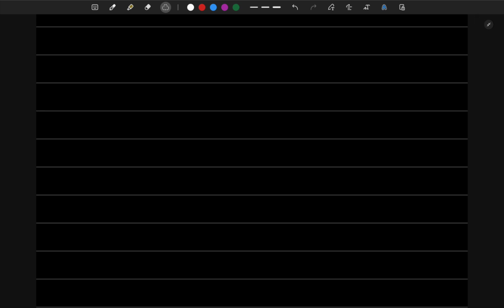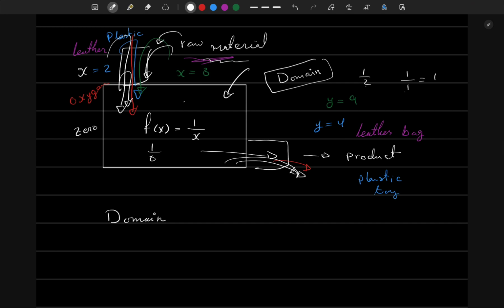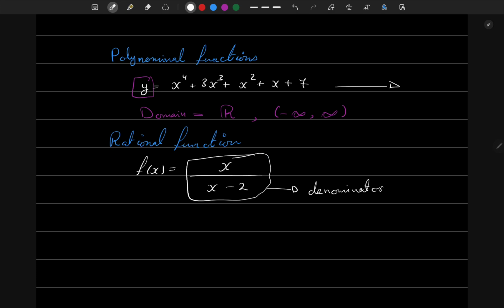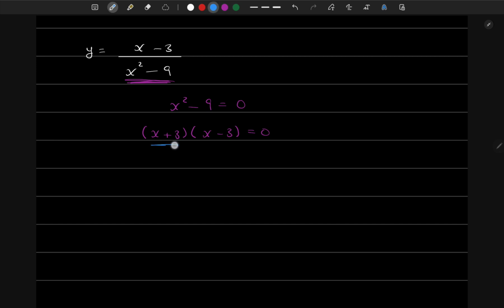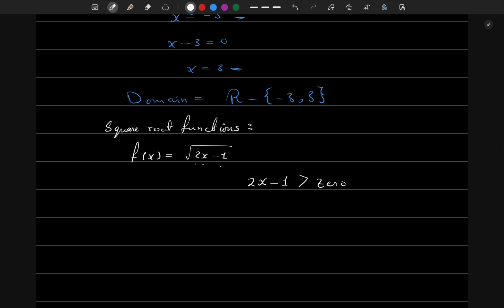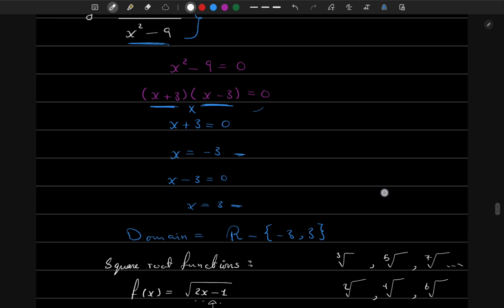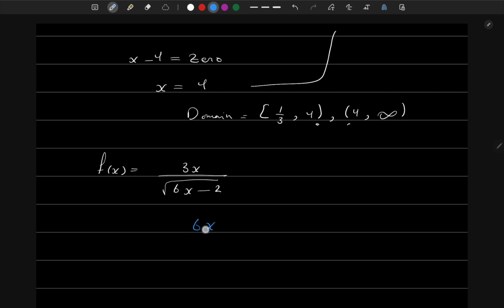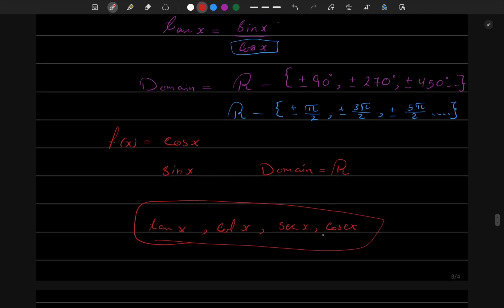Domains of functions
The concept of domains and finding domains for different kinds of functions.

00:00 - intro
00:55 - the concept of domains
08:08 - domains of polynomial functions
9:58 - domains of Rational functions
17:39 - domains for square root functions
27:09 - domains for functions that are both rational and square root functions.
32:10 - domains for trigonometric functions.